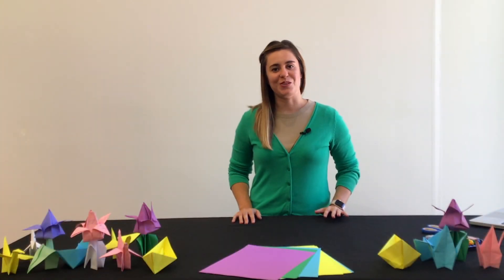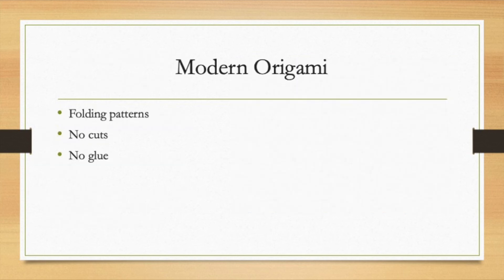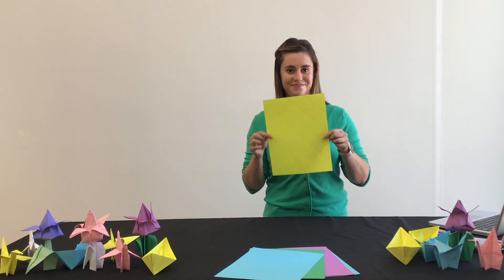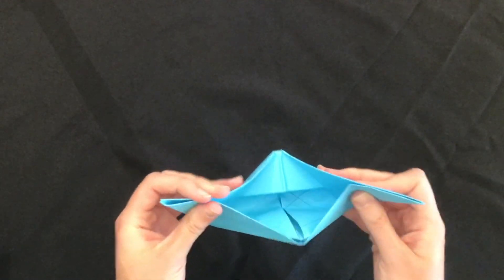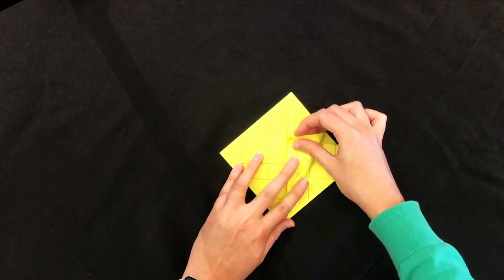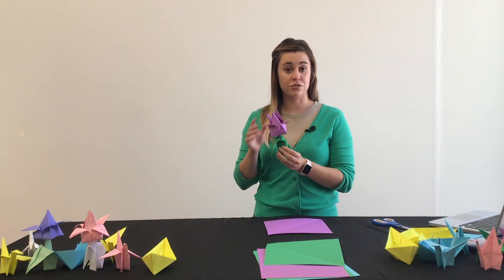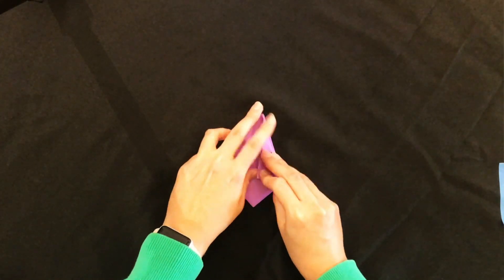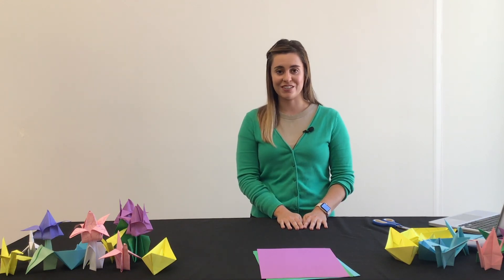The Westmont Ridley-Tree Museum presents "Art From Home: Origami"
Join us for this week's Art From Home with the Westmont Ridley-Tree Museum of Art! We will be creating Origami, the Japanese art of paper folding! Follow along as we make an origami boat, crane and tulip.